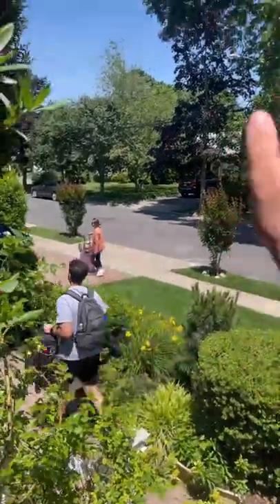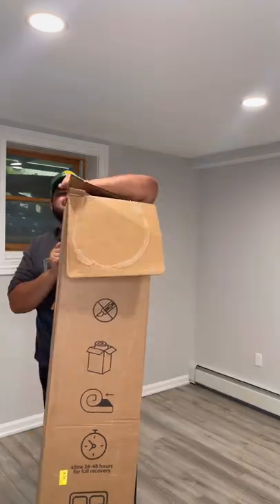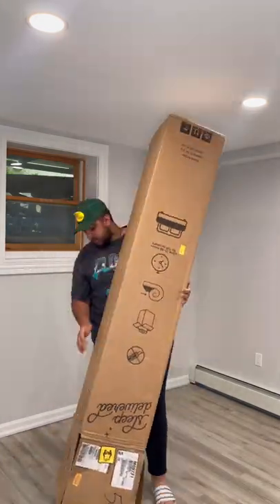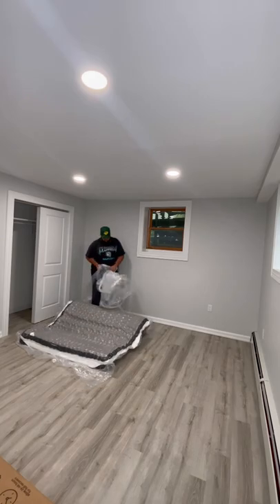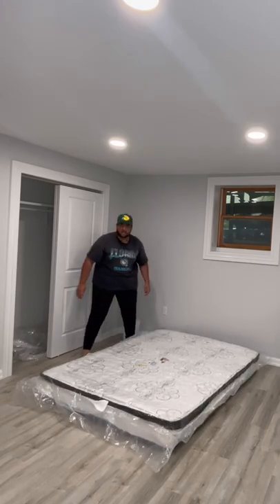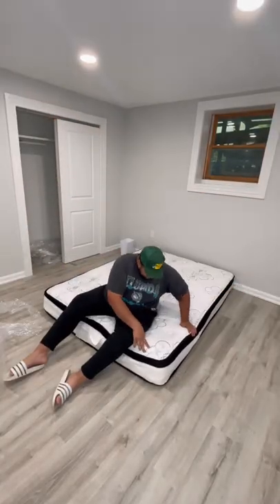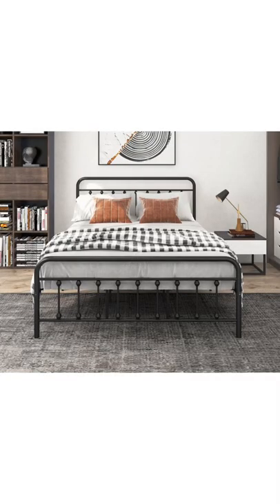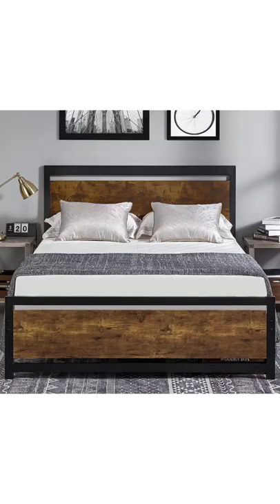Which one should i buy?